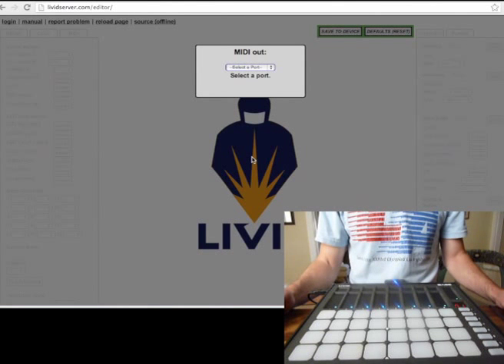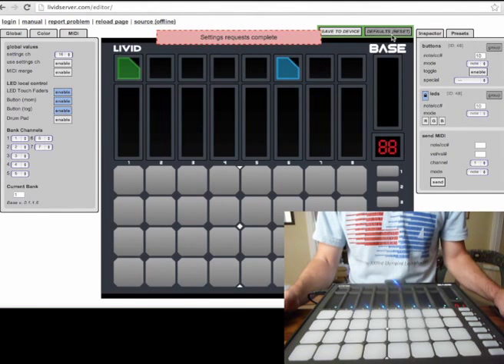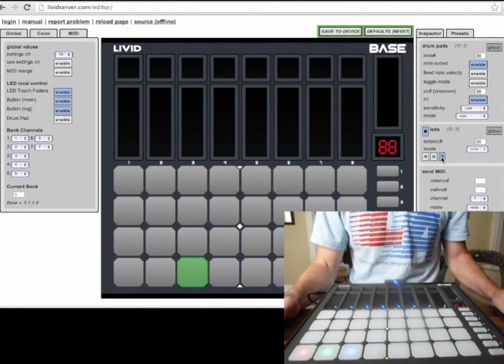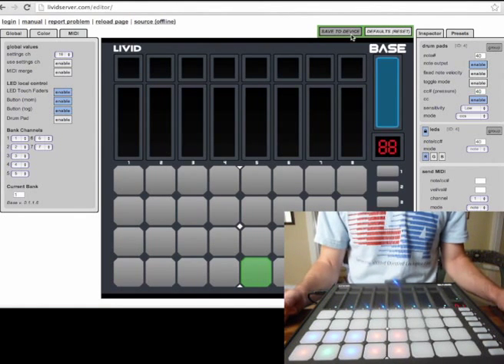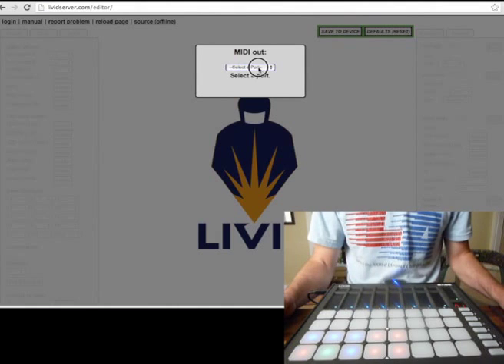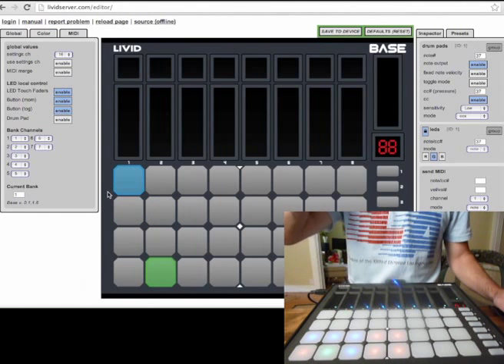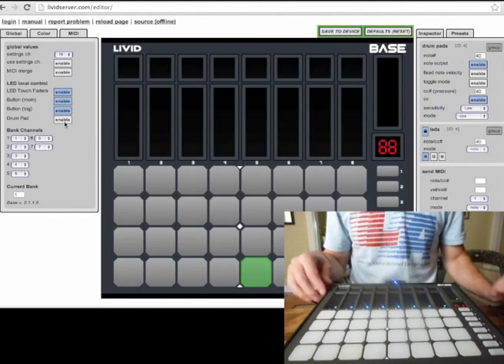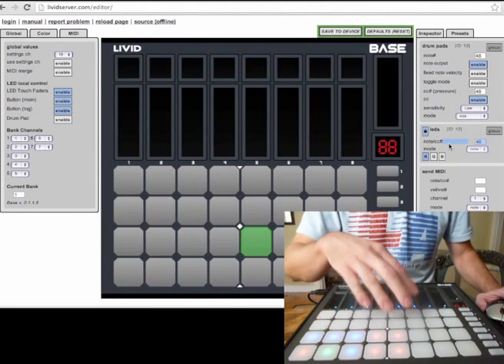Livid BASE Colors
There are LEDs everywhere on the Livid Base. With the online editor, you can change the color of every LED, and save your setup to the Base so it always boots up with the colors you want. This tutorial shows you how to use the editor with the Base to change the colors on the drum pads.